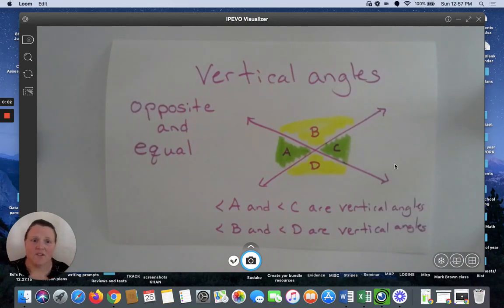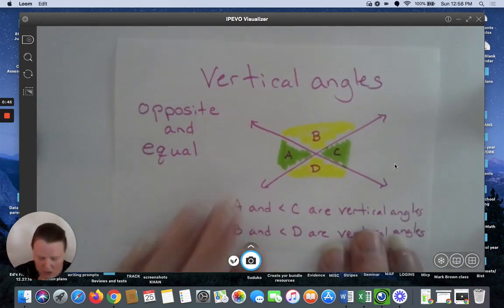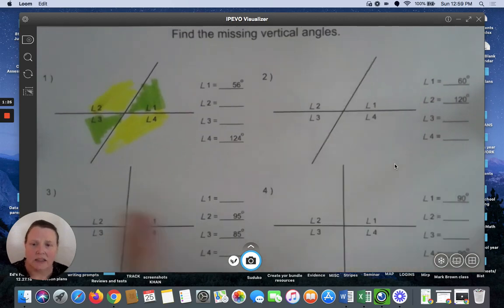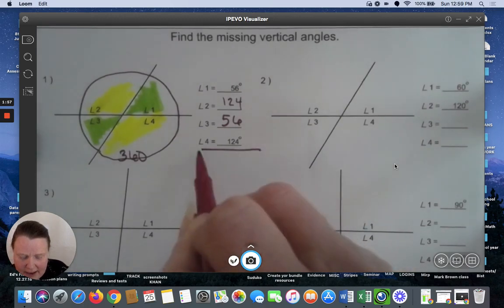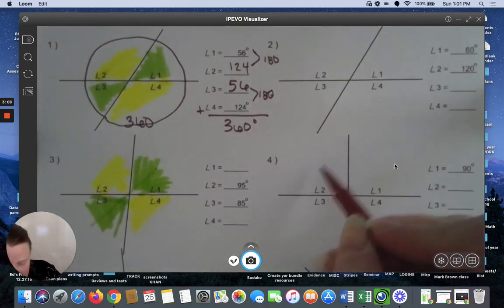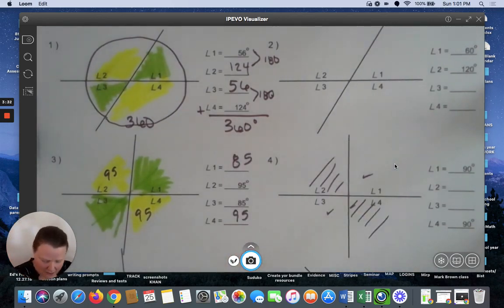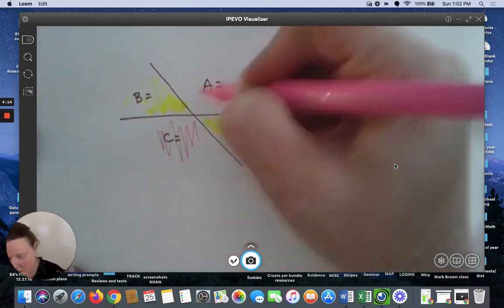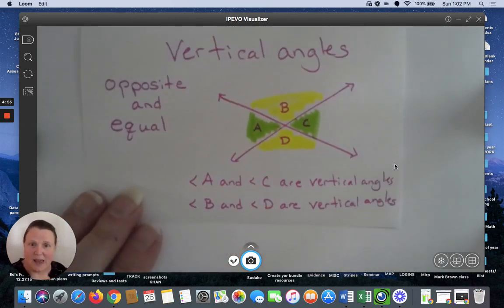Vertical Angles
Determine missing angle measures when vertical angles are present.